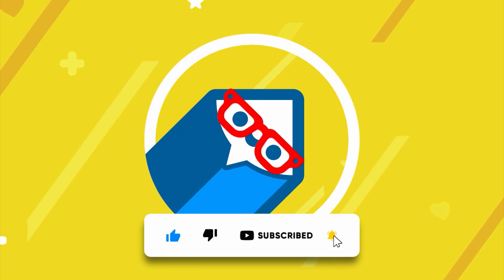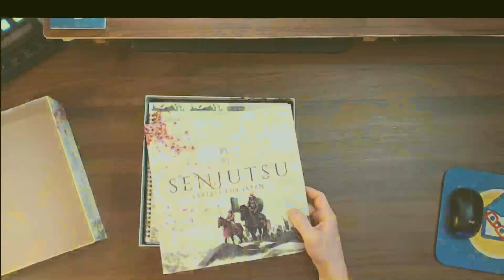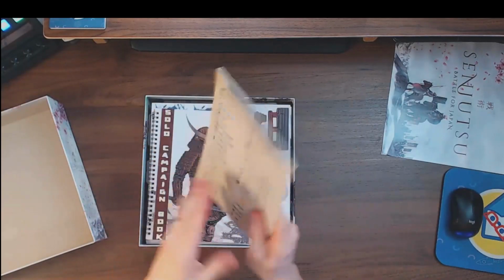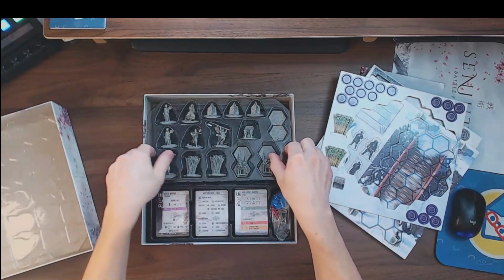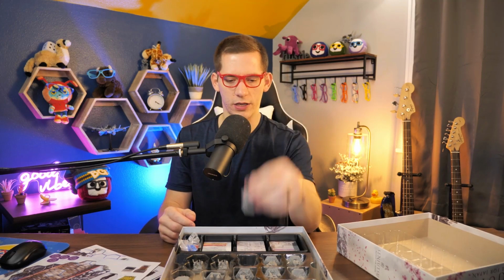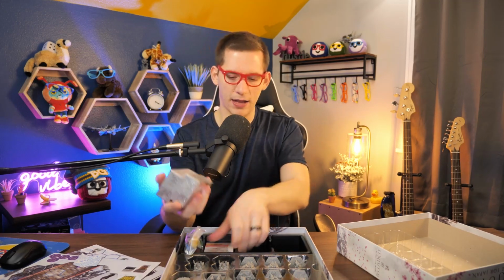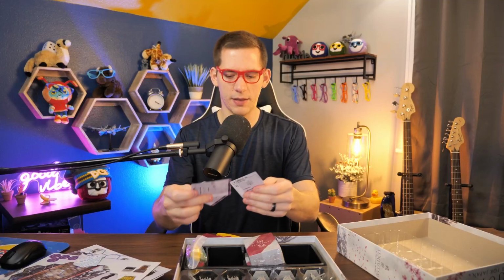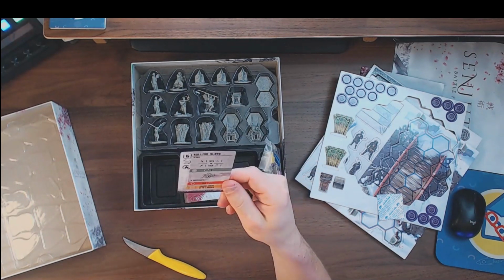Senjutsu: Battle for Japan | Unboxing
Question of the Day: What is your favorite sword? Do you have one 👇

Watch as I stumble through this basic random unboxing of Senjutsu: Battle for Japan by @stoneswordgames. The quality of the miniatures look great and I can't wait to dive into gameplay.

Historically grounded Samurai heroes fight to the death on the battlefield.

My content will get better... with time... please bare with me haha